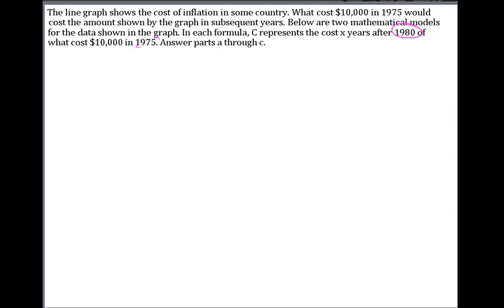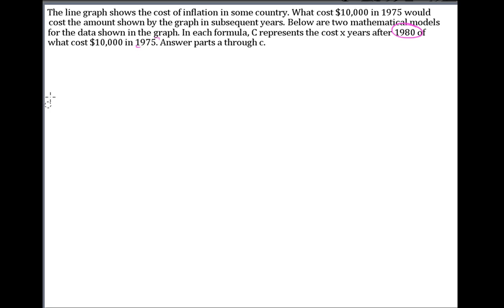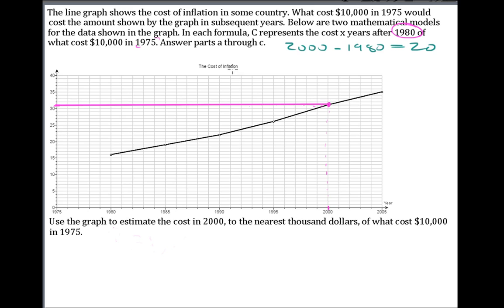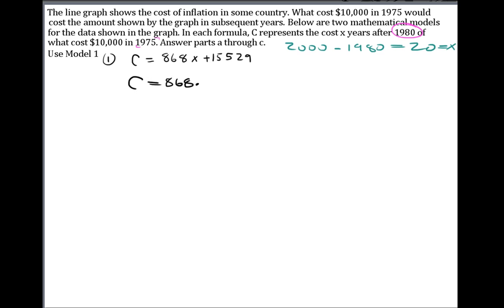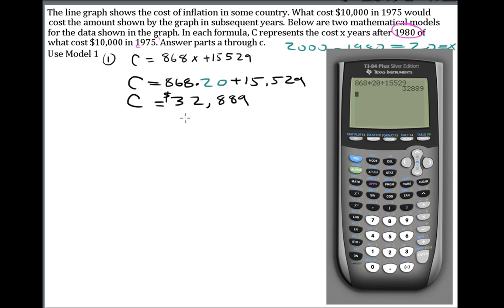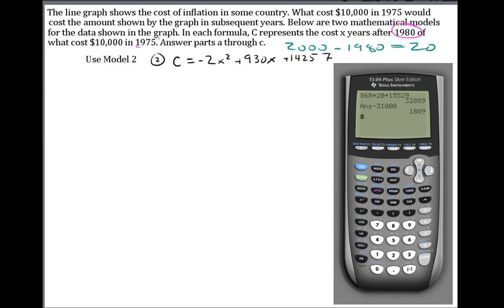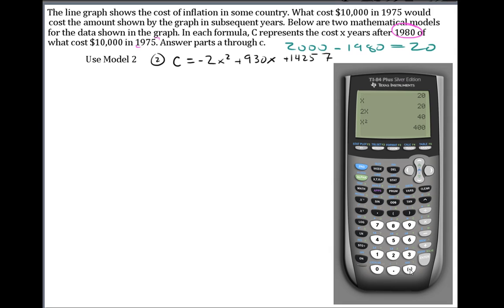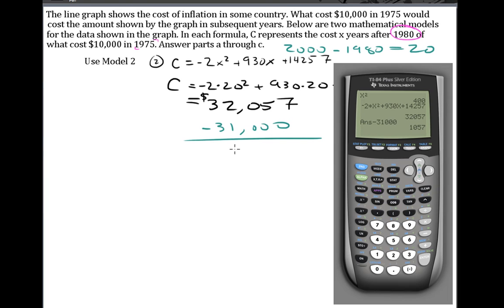M 121 S1.3 - Line Graph Example